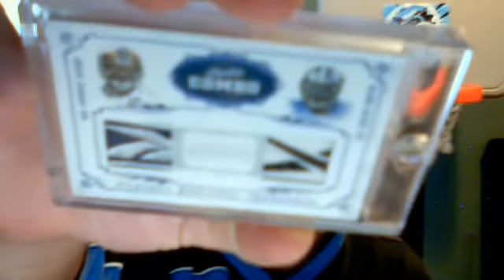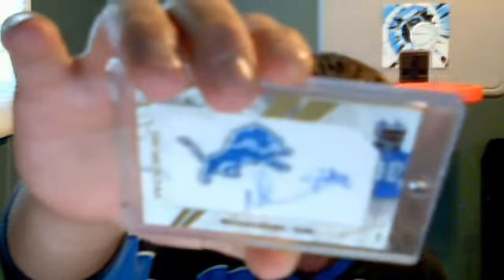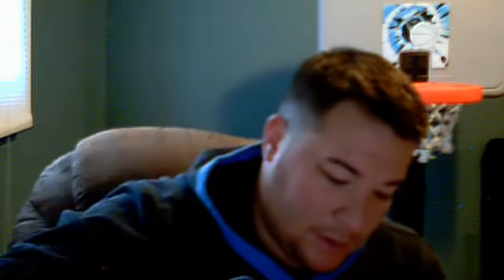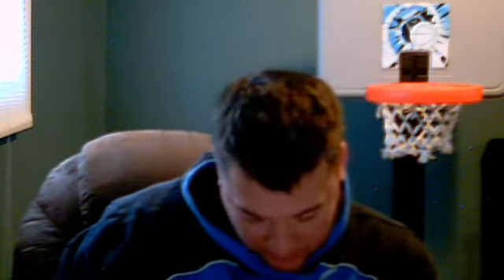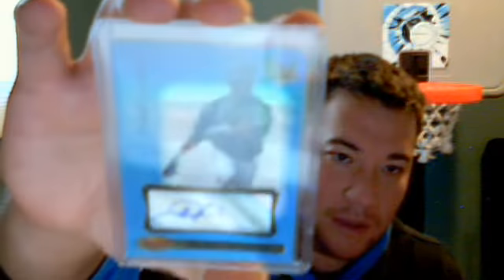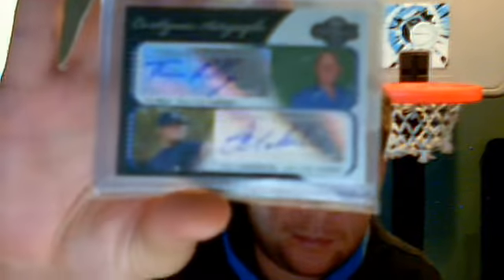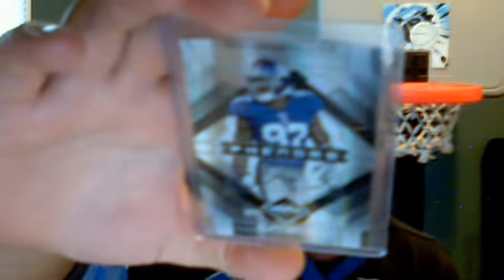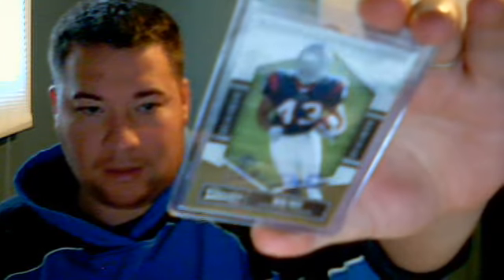Cards For Sale!! CHEAP!! Help!!